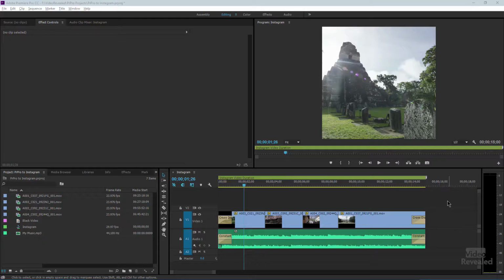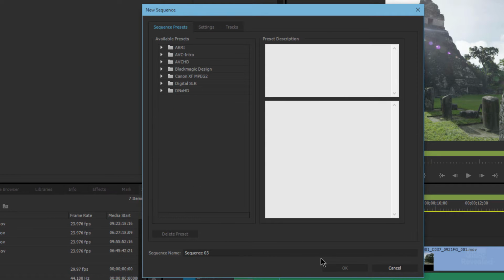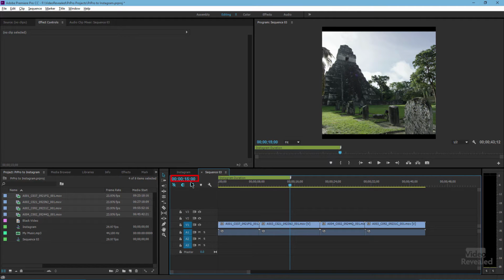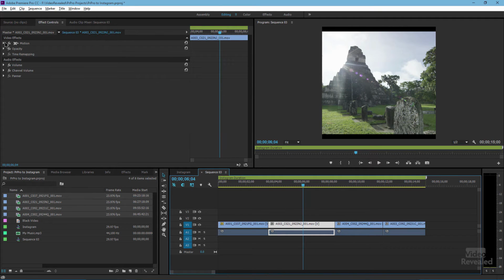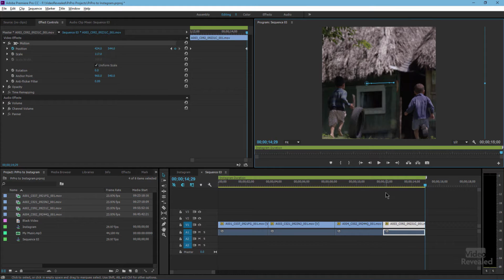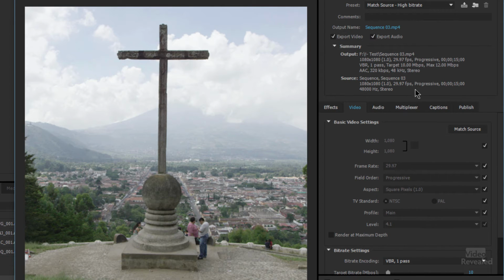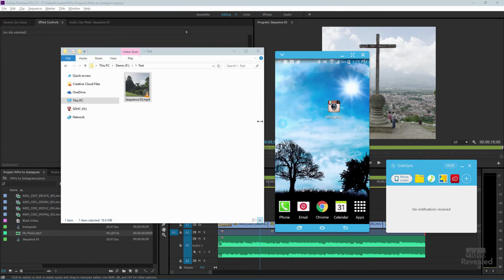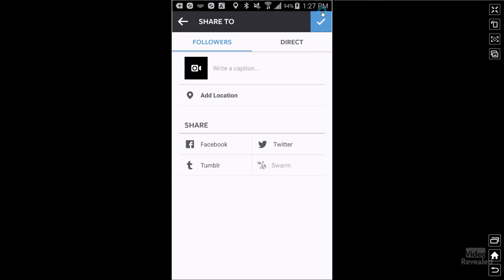From Adobe Premiere Pro to Instagram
Premiere Pro is the best editing tool so why not use it to make your Instagram videos look their best? Just setup the right sequence setting and add a little pan and scan, you're done.

QUESTIONS?

THANKS!